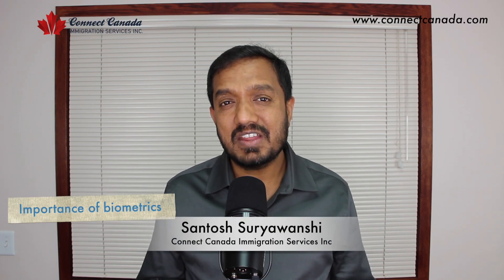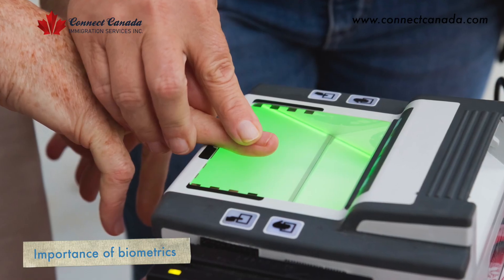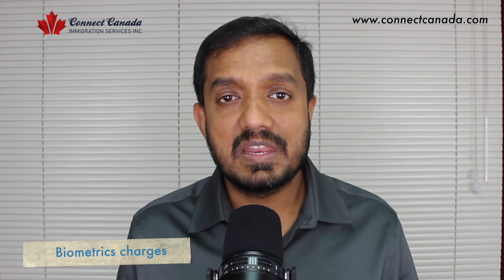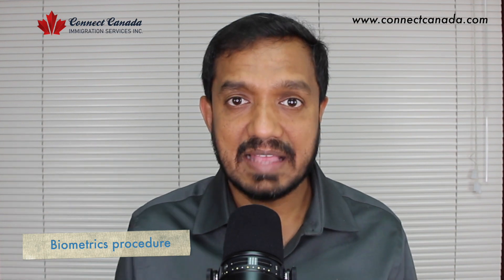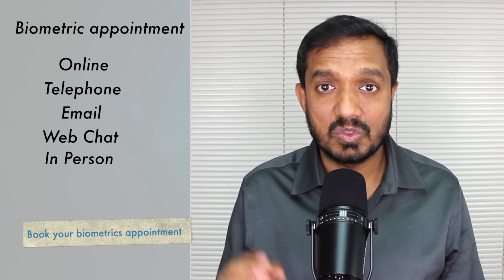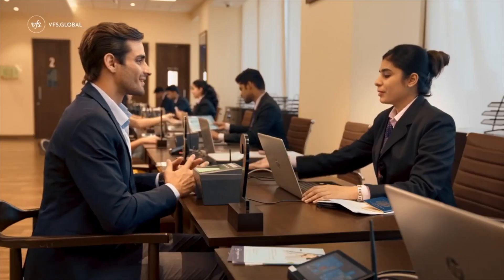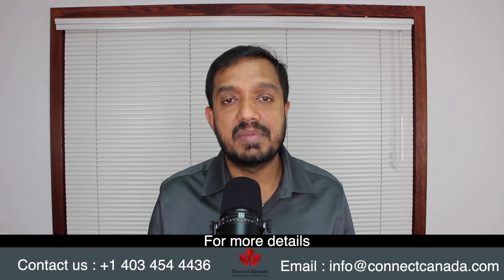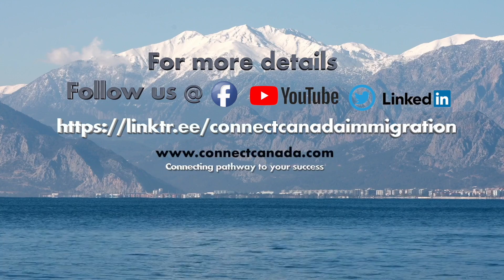Biometrics for Canada Immigration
About Us.

We at Connect Canada Immigration services Inc. based in Calgary, Alberta, Canada will always help you to process your Immigration goal.

I am a Regulated Canadian Immigration Consultant, Legally allowed to deliver Immigration-related services to Individuals and Companies across the globe. I try my best to give as much information as possible and answer questions.

In case you contact our office, our staff, including Mr. Santosh Suryawanshi will do all genuine efforts to reply back to you however due to the high volume of calls, messages, and emails we received, it may not be possible for us to handle all these inquiries on time, due to limited resources, we priority to those who we think are urgent and important in nature however our efforts will be genuine to all
 of the inquiries. if we can not reach out to you due to limited resources, we do apologize in advance. The information from this channel and videos must NOT be taken as personal advice given to the viewers. The Presenters, Content Creators, RCIC Santosh Suryawanshi, employees of Connect Canada Immigration Services Inc. cannot be held responsible or legally liable in any way for your actions post-viewing this video, written material, website, or any other resource generated by Santosh Suryawanshi, employees or promoters of Connect Canada Immigration Services Inc.

Connect Canada Immigration Services Inc.